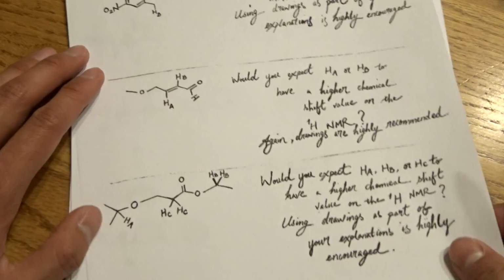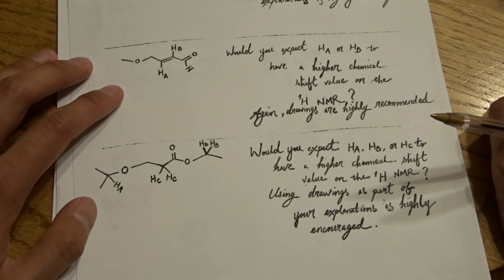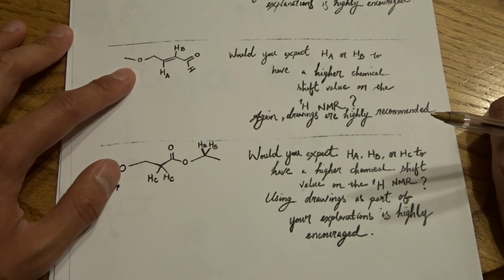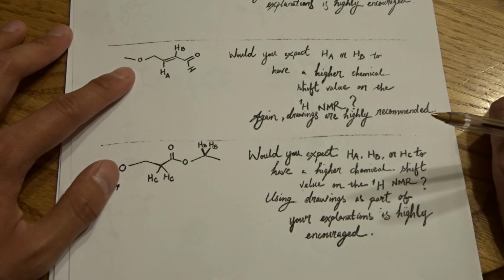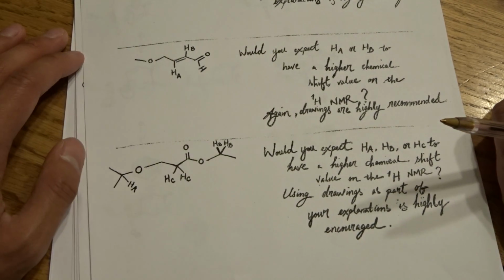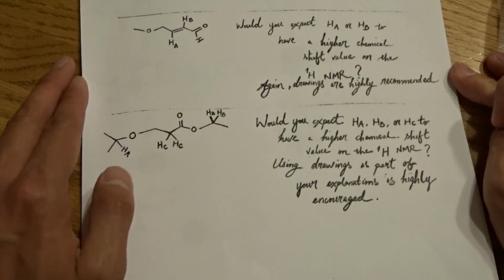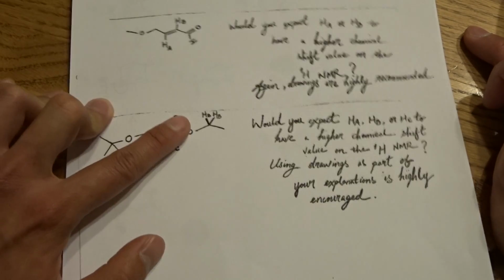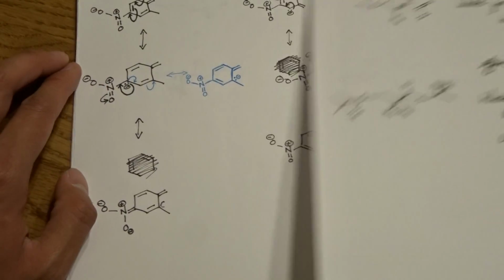Problem 4, 5, 6 Resonance Practice Exam 1 UofU Chem2310 Fall2018